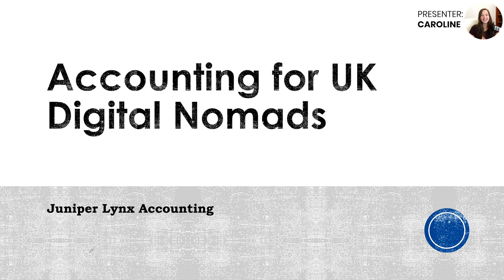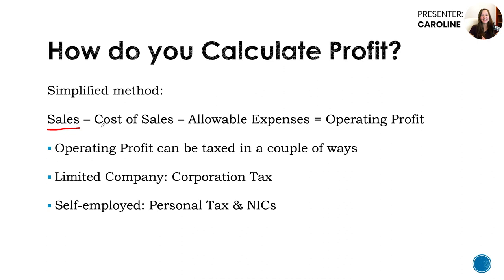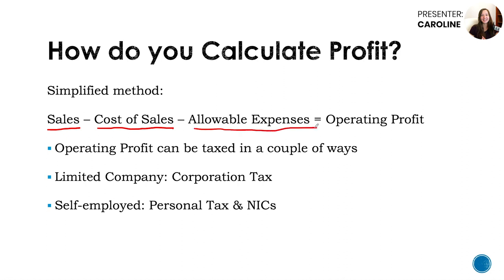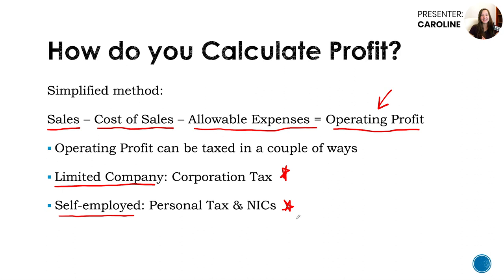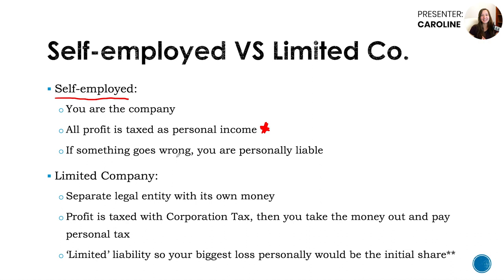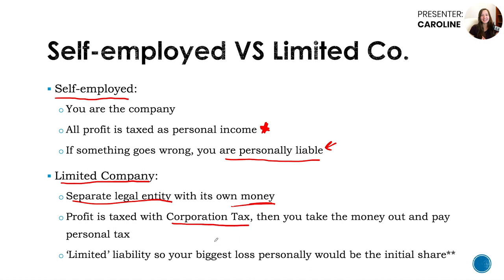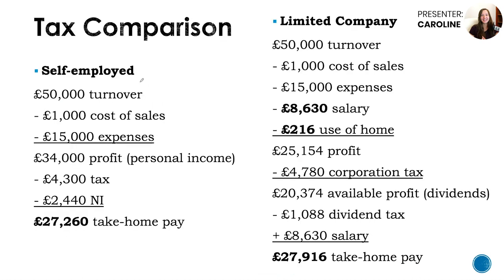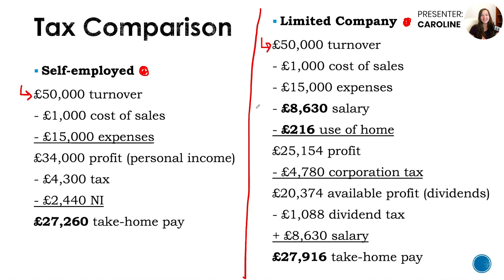Accounting for UK Digital Nomads - Part 1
Let's look at Accounting for UK Digital Nomads. In Part 1, we'll discuss how to calculate your profit and then how that profit is taxed. This depends on the business structure.

There are two main ways to setup your UK digital nomad business:
1. Sole Trader (self-employed) Digital Nomad
2. Limited Company Digital Nomad

As a sole trader, your company's profit is essentially your personal income which is subject to normal UK tax rates. Once you've calculated the turnover and deducted all allowable business expenses, you'll be left with your profit/income figure. This needs to be reported on your self-assessment each year.

A Limited Company is its own legal entity so any profit is not directly linked to your personal income. In this case the profit would be subject to UK Corporation Tax.

In the next accounting for UK digital nomads video, we'll look at some of the allowable expenses you can claim through your business; both sole trader and limited company.